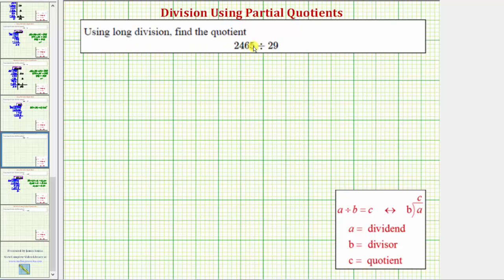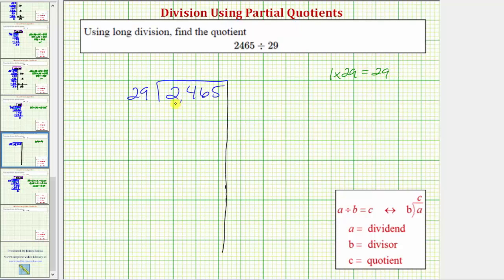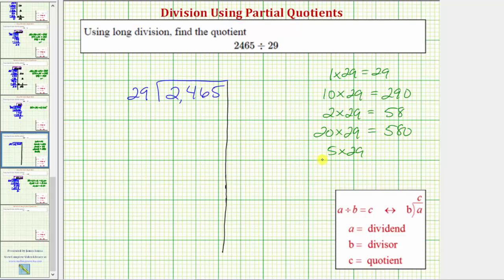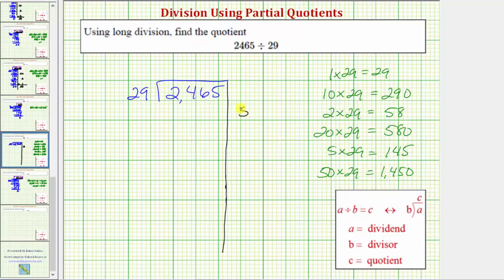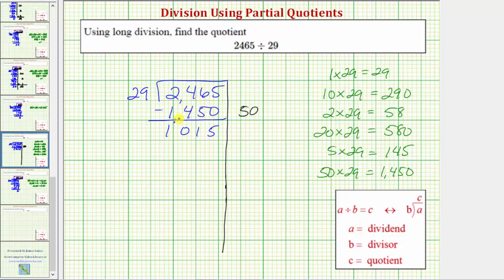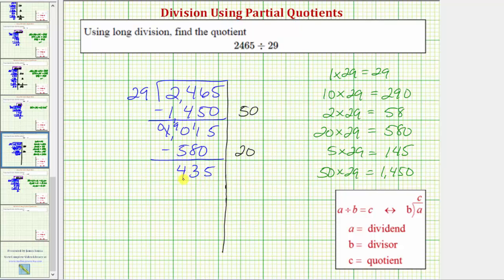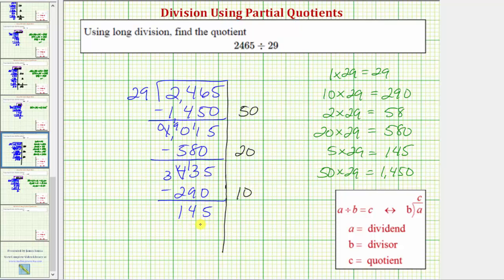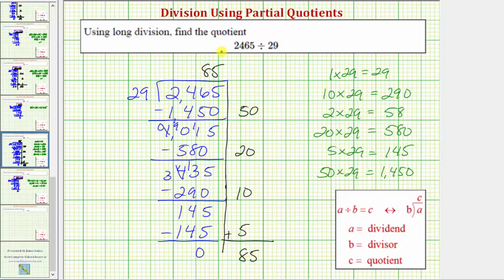Ex: Division Using Partial Quotient - 4 Digit Divided by 2 Digit (No Remainder)